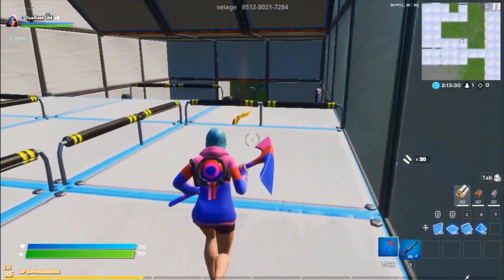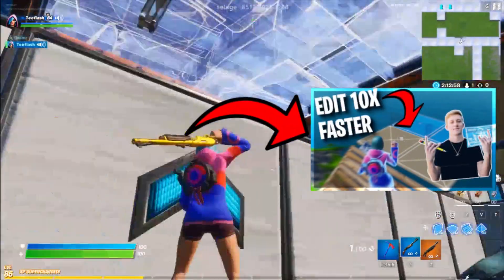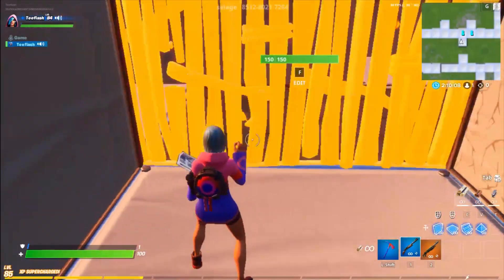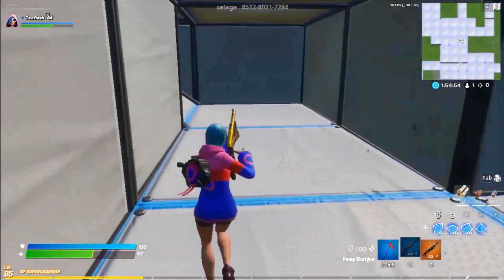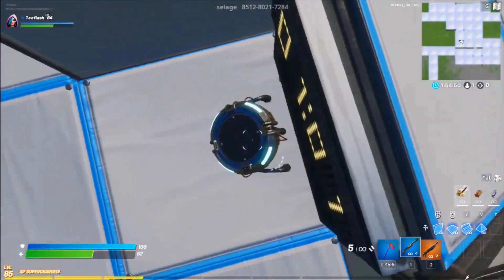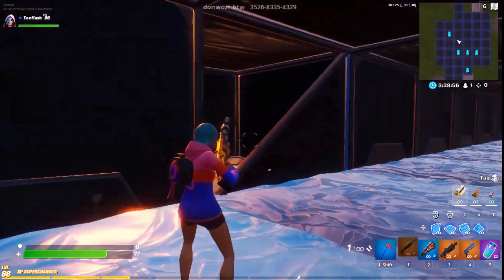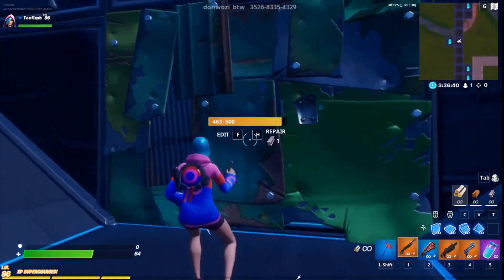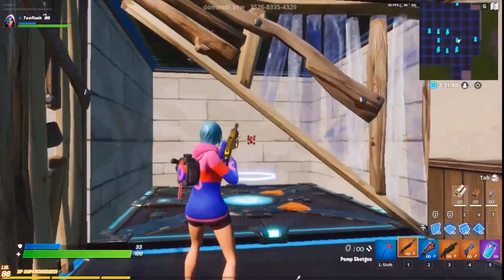HOW TO IMPROVE SHOTGUN AIM IN FORTNITE - LIKE AIMBOT!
HOW TO IMPROVE SHOTGUN AIM IN FORTNITE
In this video, I talk about how to hit more shotgun shots and improve your close range aim in Fortnite Chapter 2.This video will help everyone on PC, console, switch and mobile, and will focus on your shotgun and close range aim. It includes two new practice drills that I recommend, as well as a bunch of helpful tips and tricks towards the end. So, if you're looking for a video to help you hit more shotgun shots and improve your close range aim, then this video will definitely make you better. On top of that, this video will help you improve and get better as an overall player, win more close range fights, and win more games of Fortnite Battle Royale in Chapter 2 Season One.

CREATIVE COURSES:
*SELAGE TRACK/SHOTTY MAP 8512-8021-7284 By SELAGE

*SHOTGUN AIM COURSE MAP 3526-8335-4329 By DONWOZI_BTW

My Fortnite Settings:
Resolution: 1280x720p
DPI: 800
In-game sens: 7.0 (X & Y sens)
ADS Sens: 40 (Targeting Sensitivity)
Scoped Sens:  49 (Sniper Sensitivity)

My Peripherals:
Mouse: HXSJ A869 Optical 7D Gaming mouse
Mousepad: Starwars(black & white)
Keyboard: CR7 Gaming keyboard
Headset:ONIKUMA high performance gaming headset
Monitor: LG monitor
Specs: Intel UHD 620 i5 8th gen MotherBoard